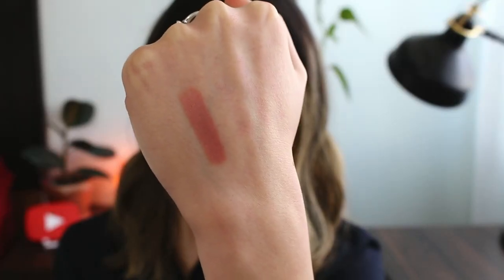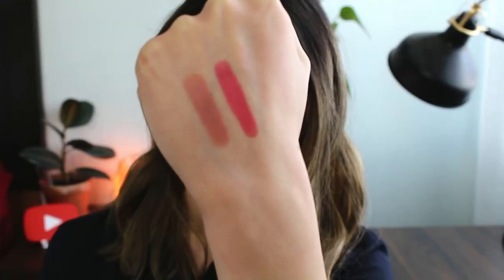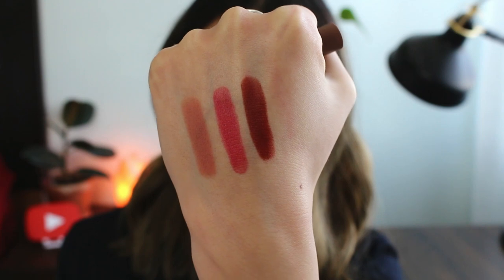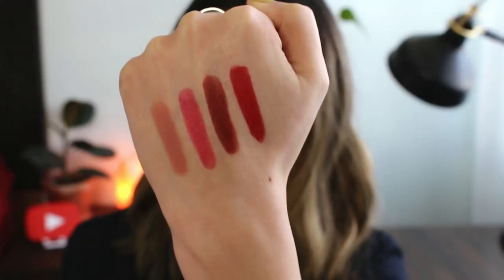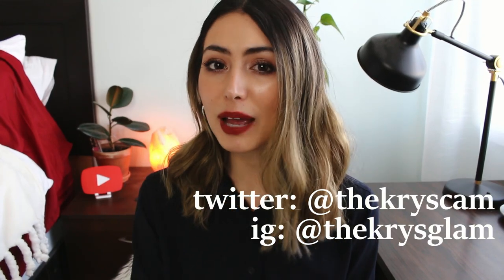L'Oreal Matte Lip Crayons REVIEW & SWATCHES | Lipstick Week!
HEY THERE, thanks for stopping by!  Open me for more details :)

Hi ♥ I know that things are really scary in the world right now but I had pre-filmed all of these videos, and I'm trapped at home, so I figured if you are also staying at home, it might be nice to watch some youtube.  I hope you all stay safe, take the necessary precautions, and keep your spirits up.  The whole world is in this together.  Take care of yourselves ♥

LIPSTICKWEEK IS HERE! Lipstick Week 3.0 - every day for the next week, I will be posting a video on DRUGSTORE LIPSTICKS. The schedule might be a bit off but you will for sure get one video a day.

★★Products Mentioned★★

L'Oreal Infallible Matte Lip Crayons (Lady Toffee, Hot Apricot, Flirty Toffee, Caramel Rebel)